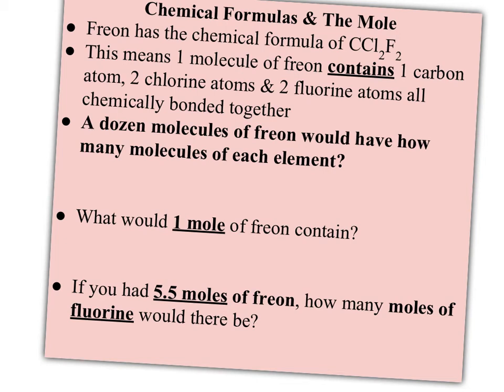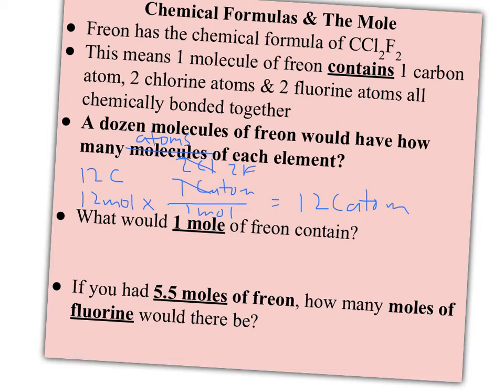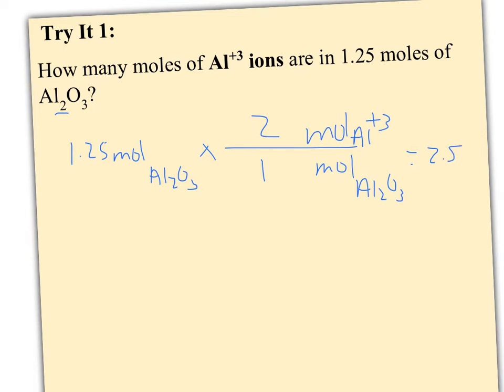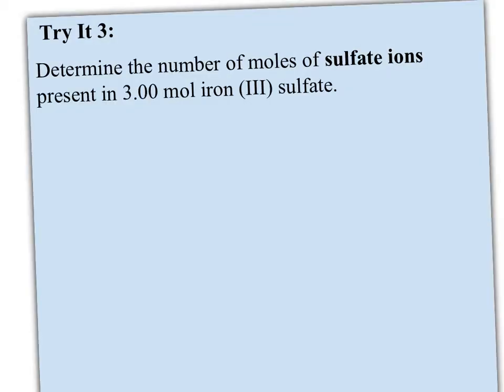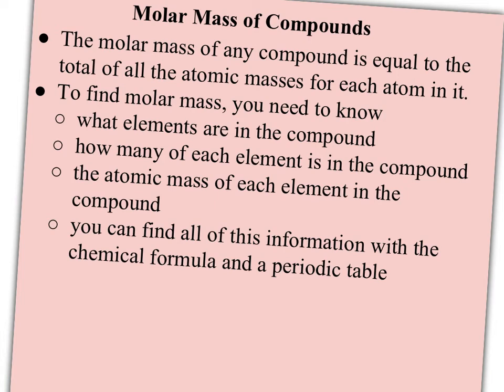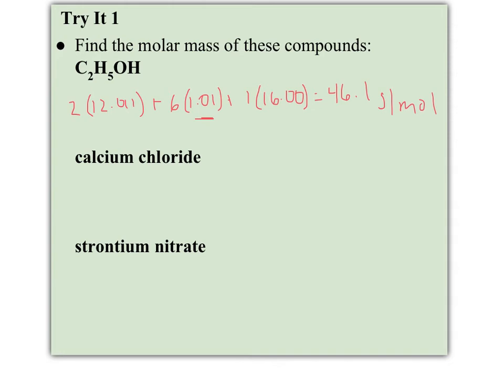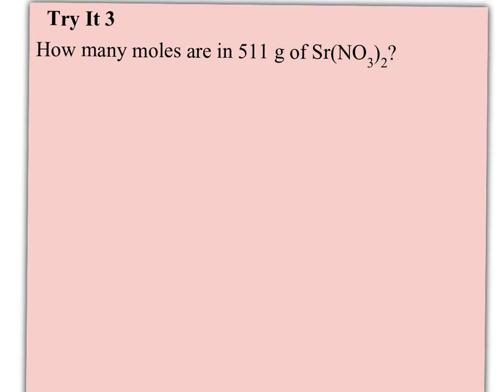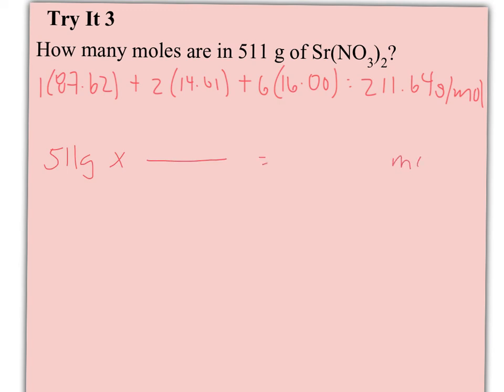53Chem4Everyone: chemical formulas & molar mass of compounds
Looks at the relationship between a chemical formula and the moles of each element it indicates, illustrates how to calculate the molar mass of a compound.